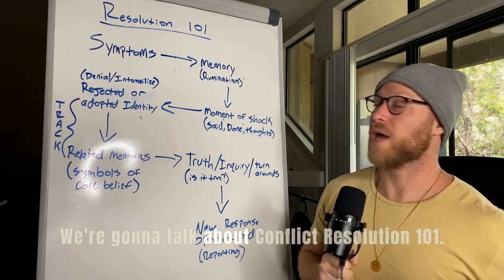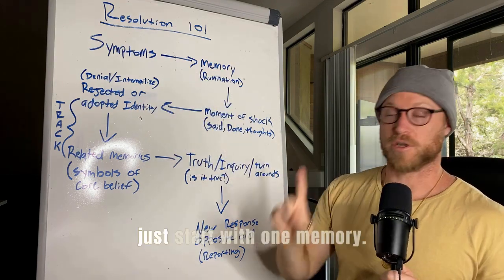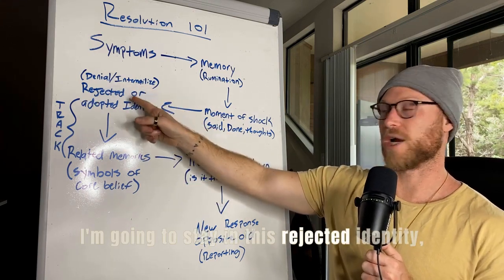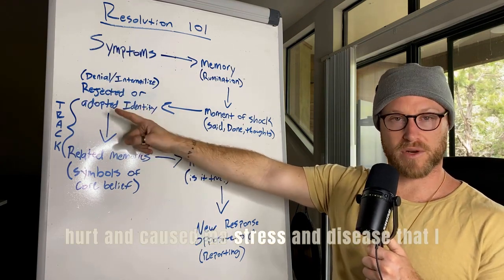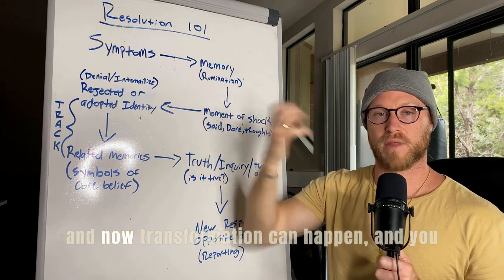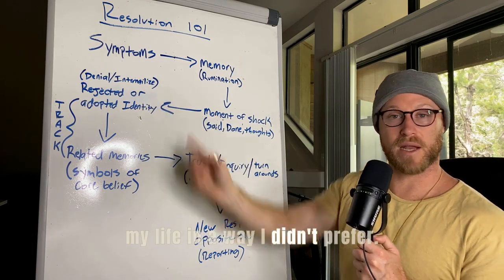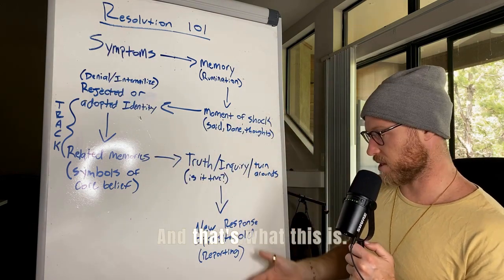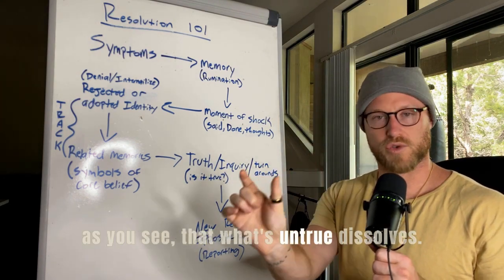Resolving Biological Conflicts 101